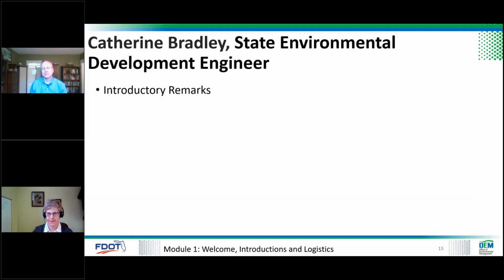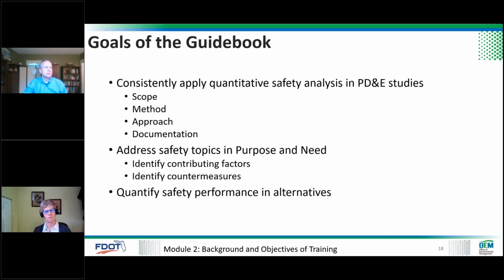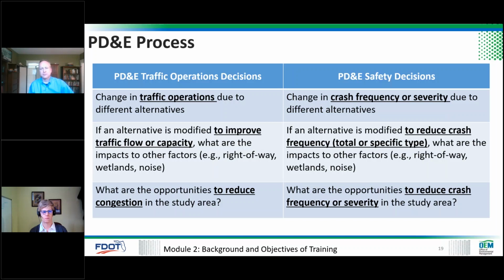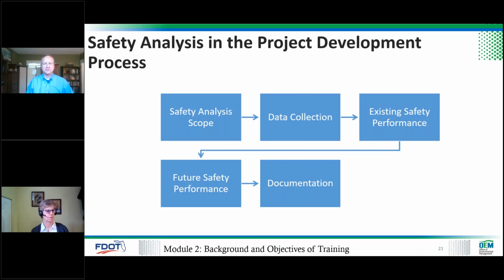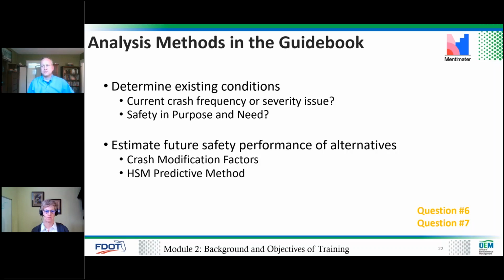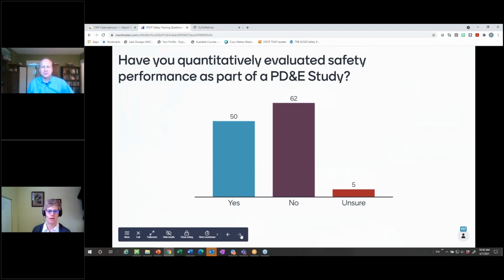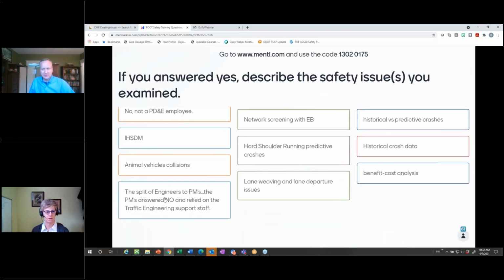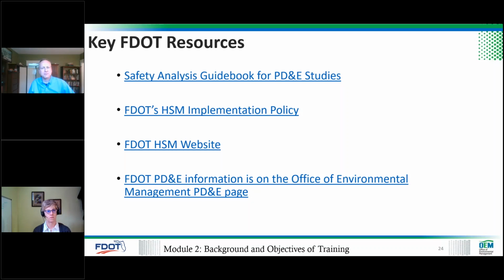Day 1 Module 2 Safety Analysis in PD&E - Background and Training Objectives